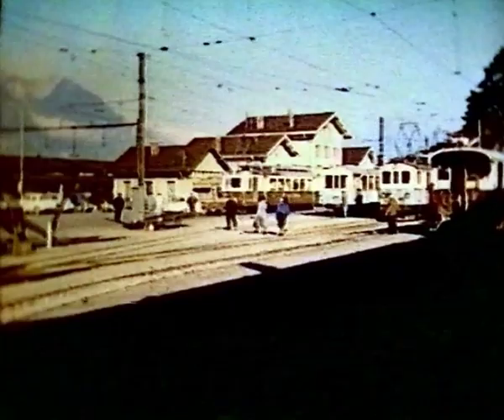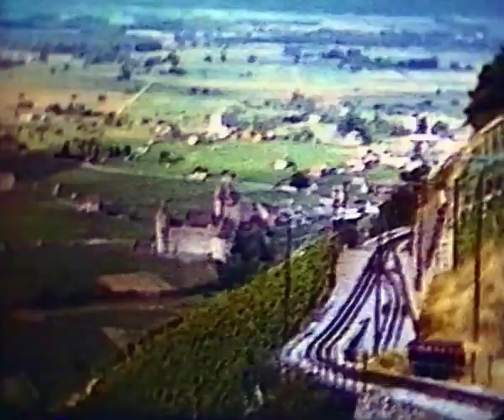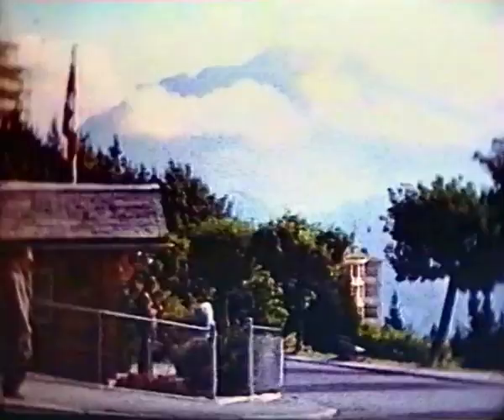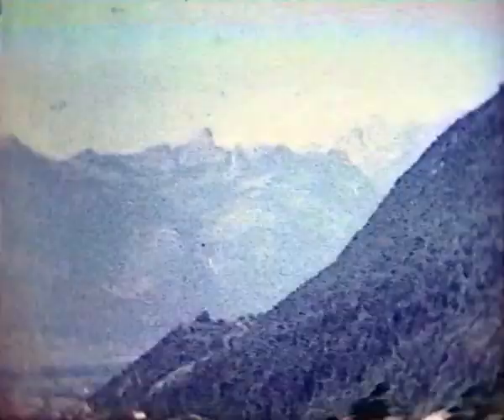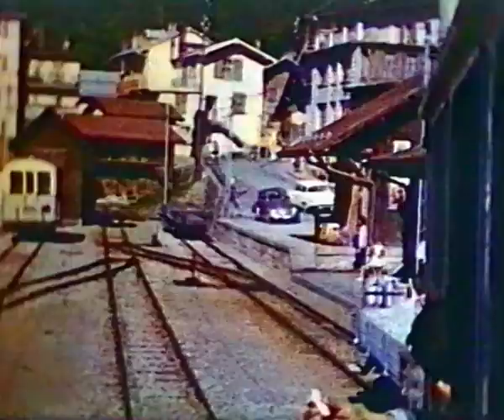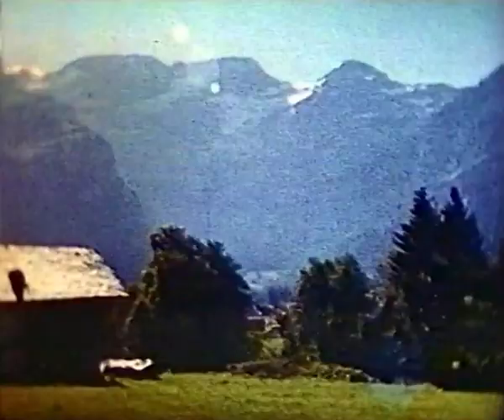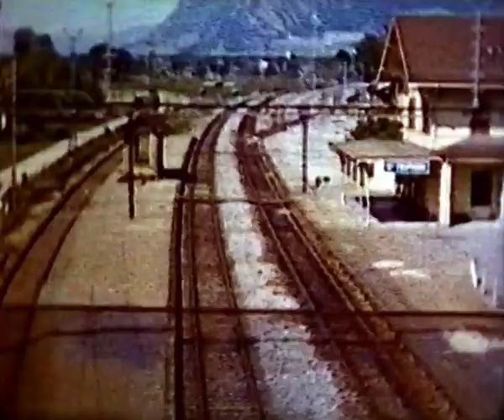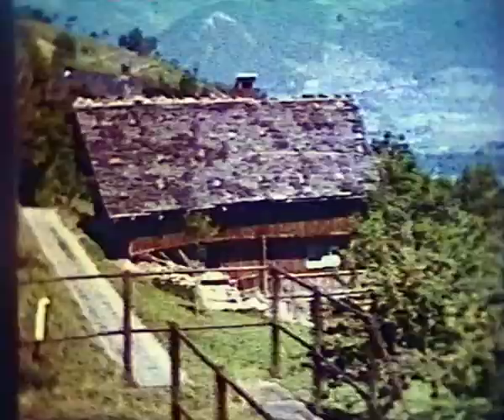AIGLE's Swiss mountain railways TPC AOMC ASD AL1962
Aigle links Swiss Federal Railway (SBB CFF FFS) with narrow gauge Transports Publics du Chablais (TPC) lines, here cine filmed in 1962 as independently operated private train services. Accend in sixties style to the eastern settlements and ski resorts via the north-eastern Aigle-Leysin (AL) and the eastern Aigle-Sepey-Diablerets (ASD) rail routes. Western Aigle-Ollon-Monthey-Champerey railway's (AOMC) route crosses the Rhone and valley, climbing to the mountain resort of Champery.

Capturing mid century Swiss regional life, this original silent footage is accompanied by 1999 insights voiced by Paul Russenberger, part of a series of documented journeys on this channel. See Bern region

Aigle Place-du-Marché
Aigle Dépôt
Fontanney
Pont-de-Drapel
Rennaz
La Rulaz

Aigle-Place du Marché
Aigle-Dépôt ASD
Aigle-Parc Aventure
Verschiez
Plambuit
Exergillod
Les Fontanelles
Les Planches
Les Échenards
Sur le Buis
Les Aviolats
Les Nicolets
Plan Morier
Vers-l'Église
Les Bovets
La Faverge

Aigle-Hôpital
En Châlex Dépot
St-Triphon-Village
Ollon VD
Les Arnoux
Villy
St-Triphon-Gare
Corbier
Collombey-Muraz
Monthey-en-Place
Monthey-Hôpital
Chemex
Croix-du-Nant
Le Neys
Route de Morgins
Troistorrents
Pont de Fayot
Fayot
En Charnet
La Cour
Champéry-Village